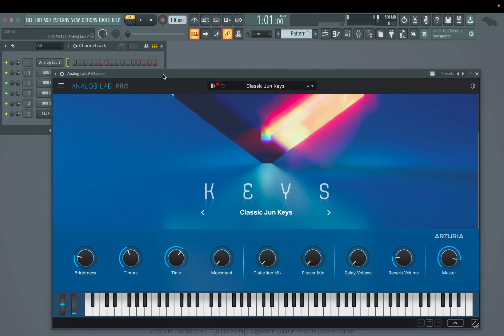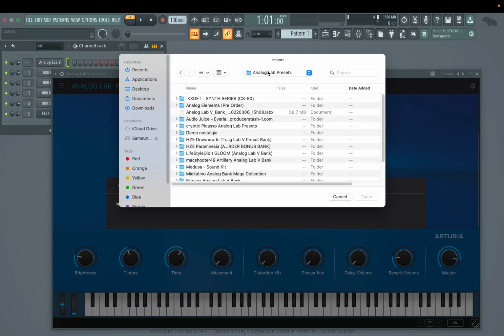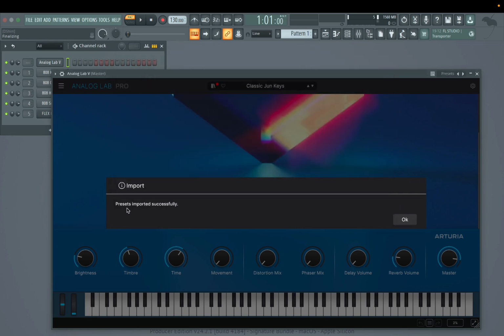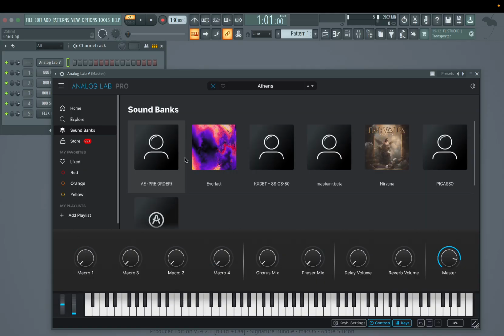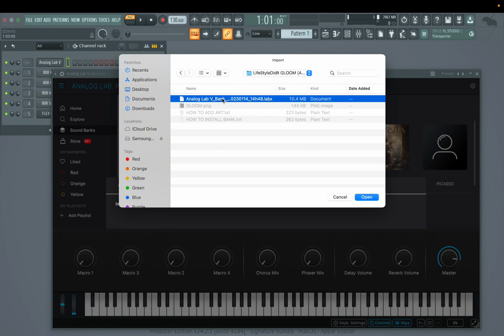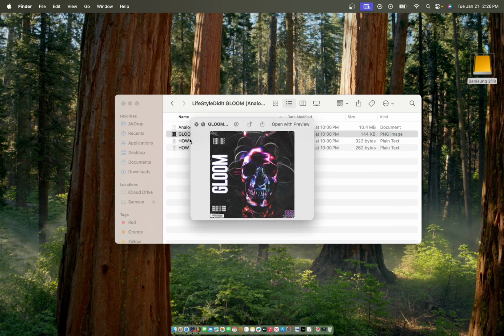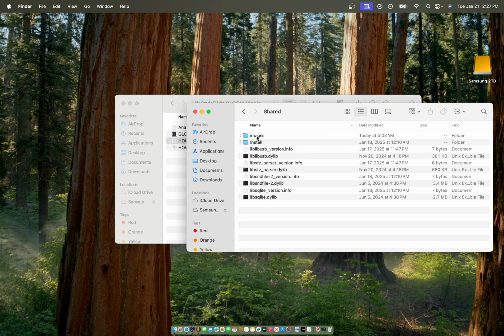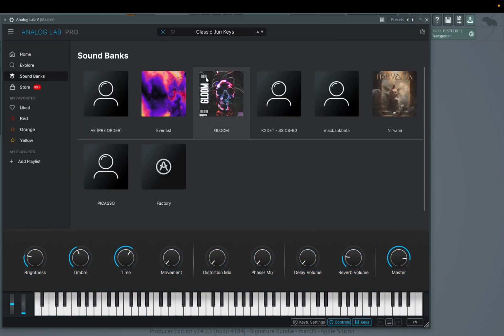How to Import Custom Analog Lab Banks Like a Pro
Learn how to import custom banks in Analog Lab V in this quick step-by-step tutorial so you can unlock fresh sounds for your beats and productions. I’ll show you exactly where to put your files, how to load them, and keep your presets organized. This video is perfect for producers and beat makers using Arturia Analog Lab V in FL Studio, Ableton, Logic Pro, or Pro Tools.

📌 Comment your favorite Analog Lab preset